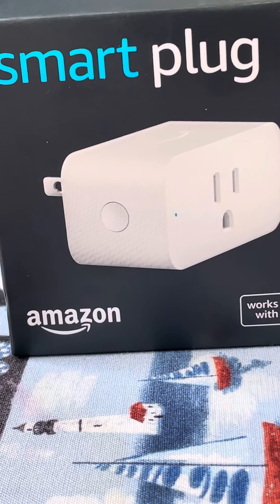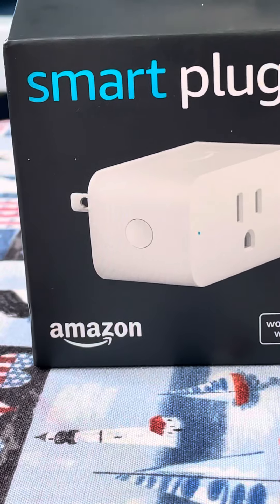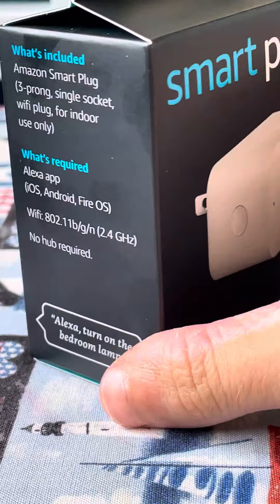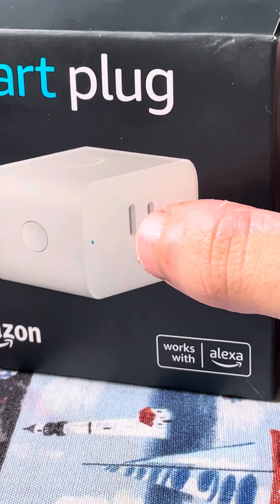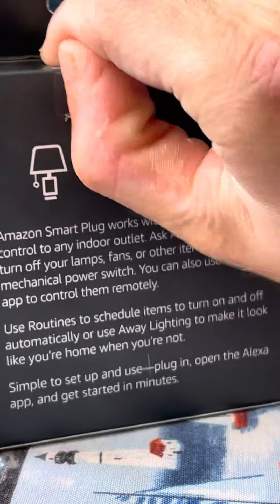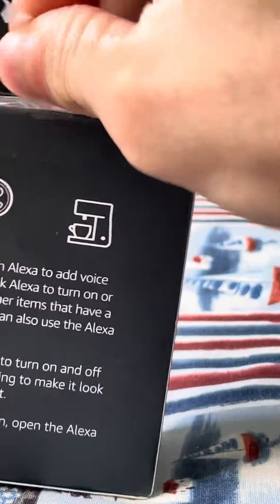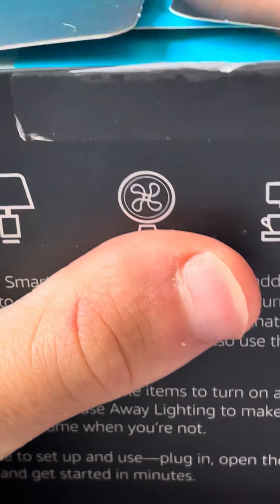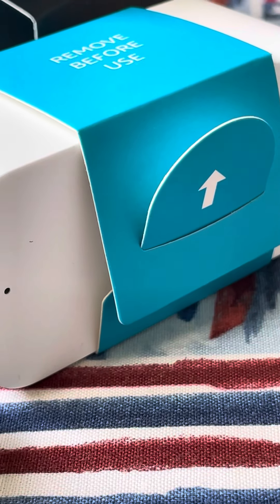Amazon, smart plug un ￼ boxing